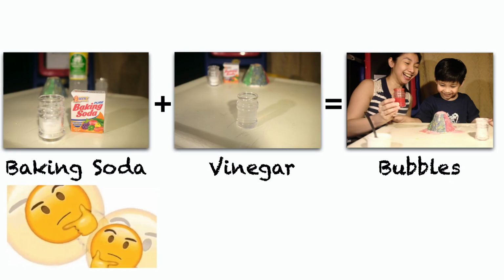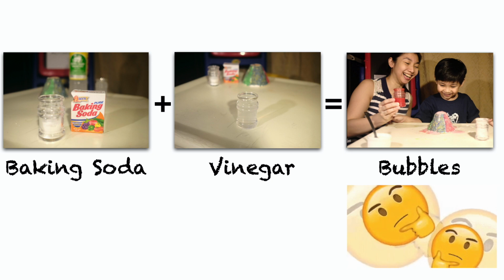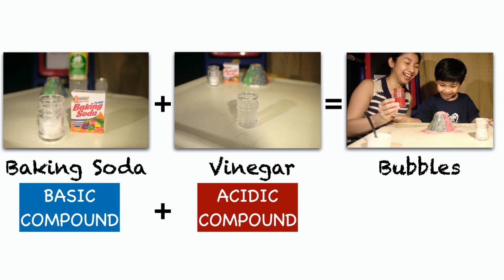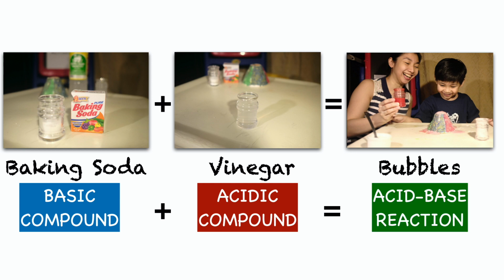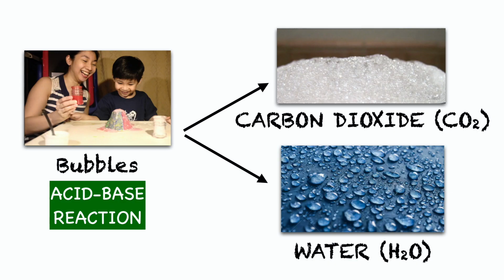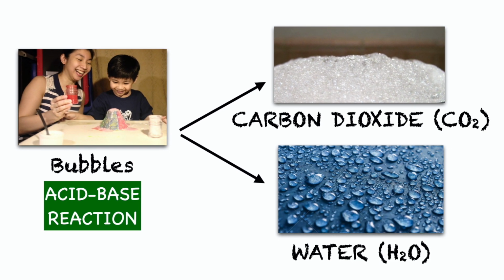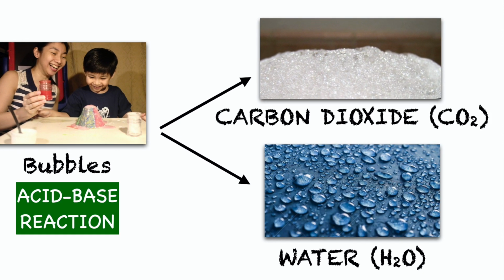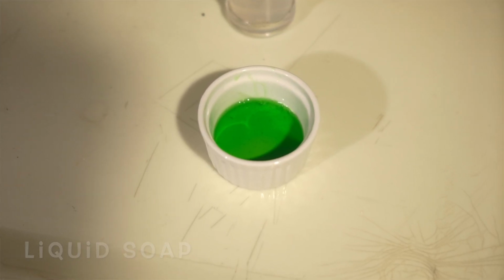Volcano Experiment with baking soda and vinegar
[Adult Supervision Recommended]

To stimulate your child's interest to science and experiments, you can perform this simple experiment with him or her. All you need are the following:

1. Baking Soda
2. Vinegar
3. Liquid Soap
4. Clay Mold
5. Small Cup
6. Food Color or Water Color

1. Create a Model Volcano with your child using a clay mold
2. Put a cup at the top (this will serve as the container for the baking soda and vinegar later)
3. Pour vinegar in a container and mix food color or water color to make the vinegar red
4. Place a mat below the volcano model to make sure something will catch the liquid when it spills
5. Put baking soda to the mouth of the model volcano
6. Add a teaspoon of soap
7. Slowly pour the red vinegar in the mouth of the model volcano

Enjoy the result!